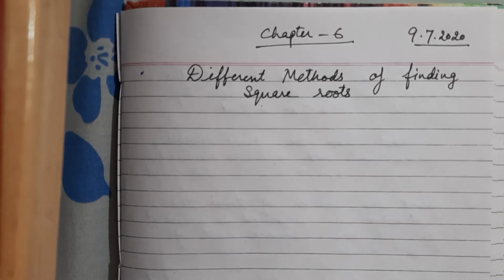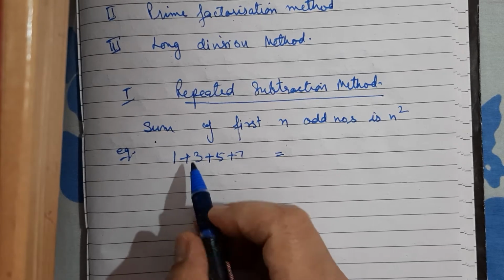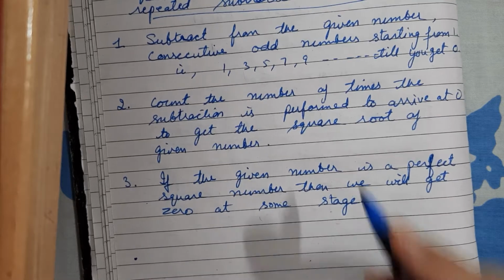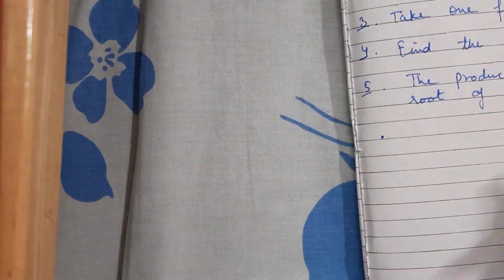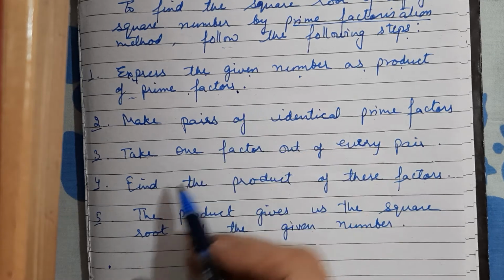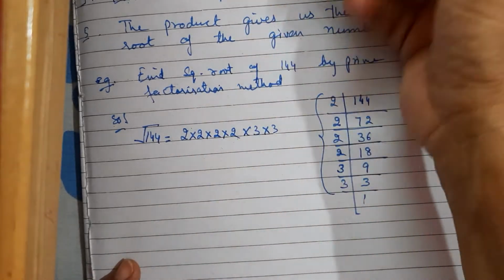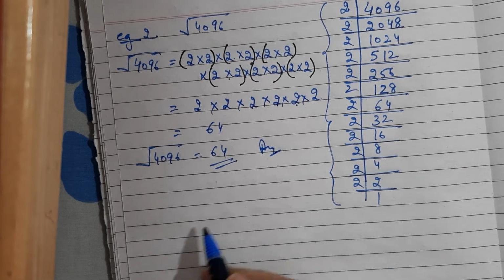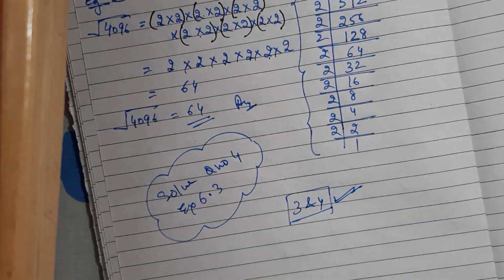Square and square roots